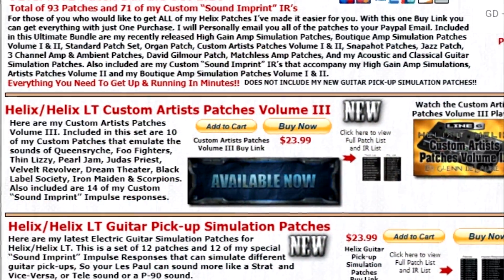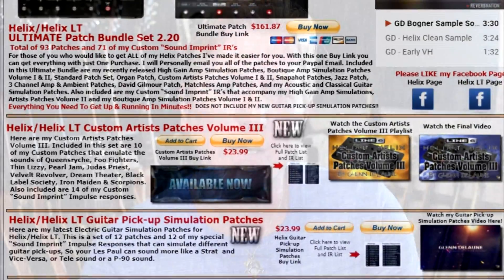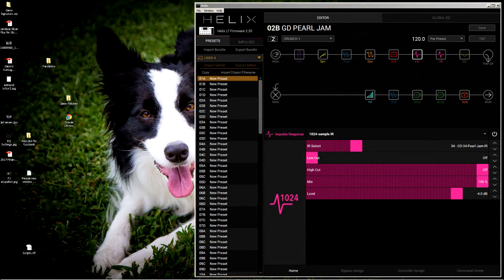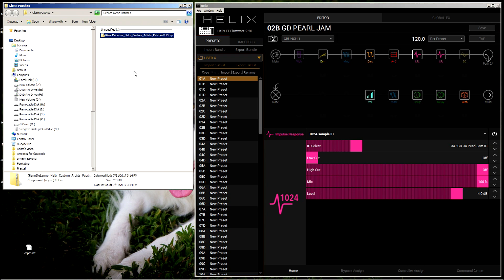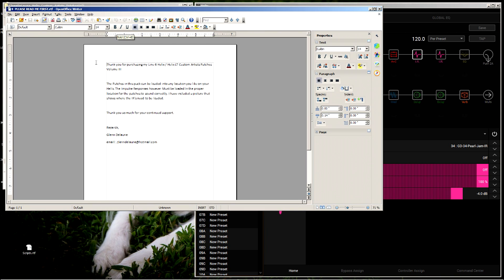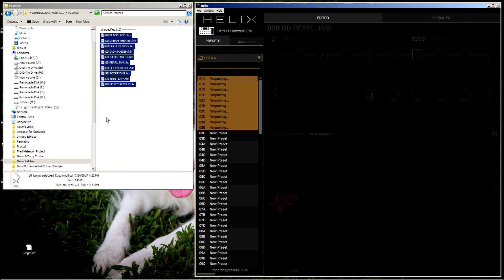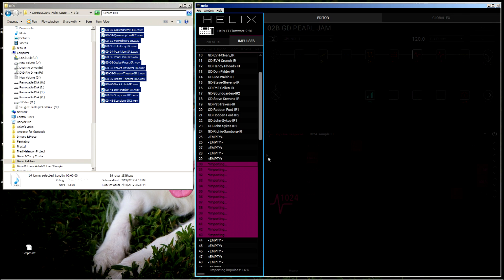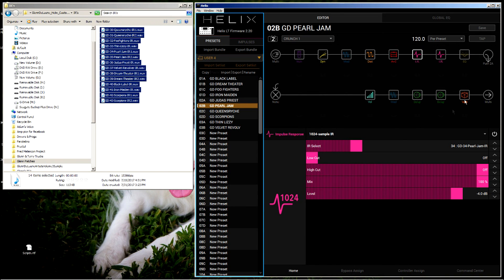Helix / Helix LT Custom Artists Patches Volume III Patch Loading Demo & Release